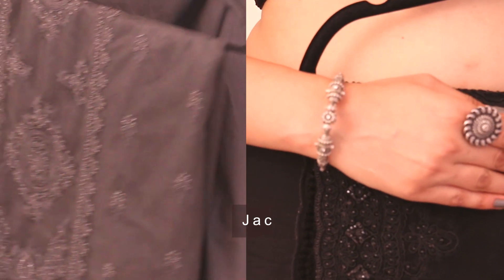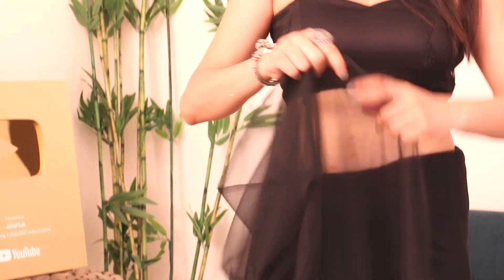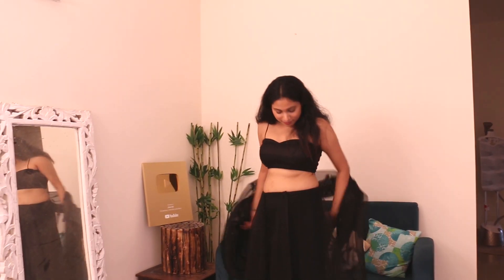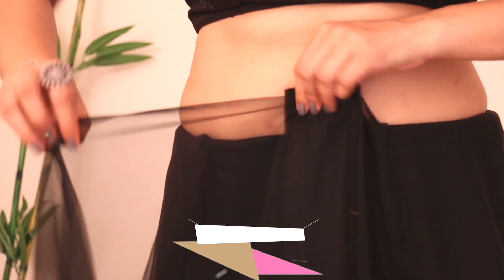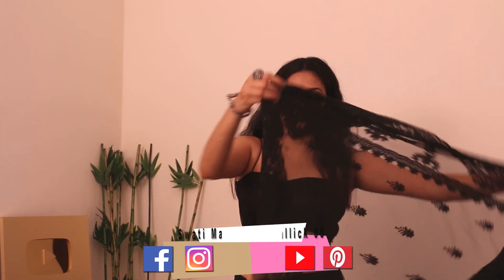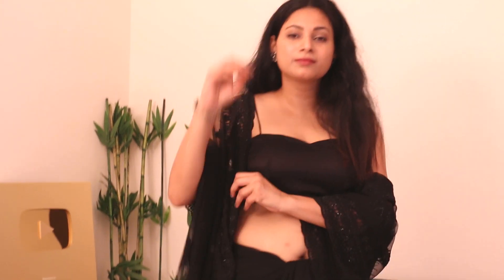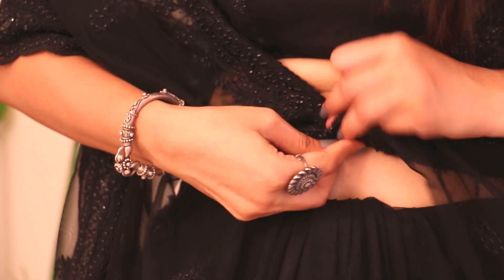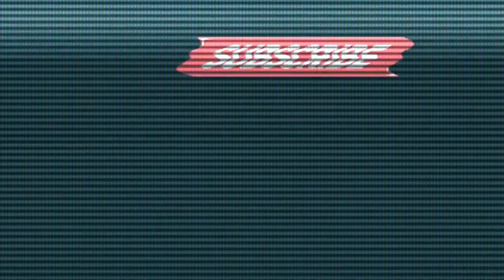Shraddha Kapoor jacket saree draping -How to wear bollywood style heavy saree| Most stylish Sari DIY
FAQs:
what’s your name? Swati Priya
what’s your Instagram? @ Jiilahub

Which camera and lens do I use?
canon 70d

Which lens do I use

Which mic do I use for audio recording?

Which software do I use to edit videos?

Where am I based (city)?
Delhi, India